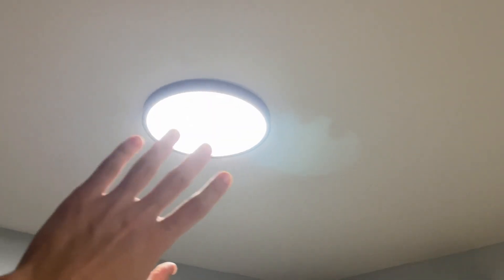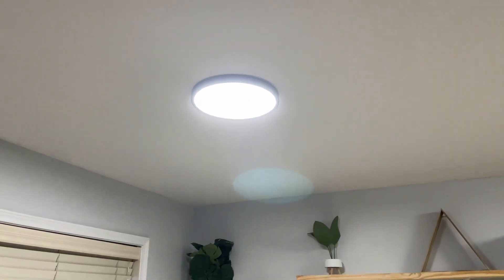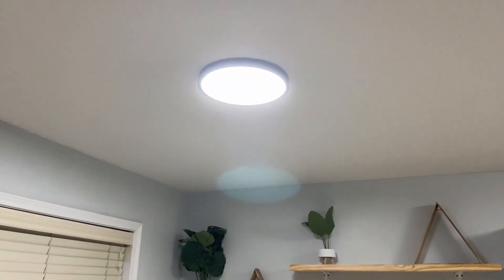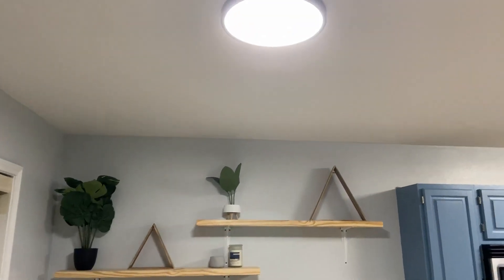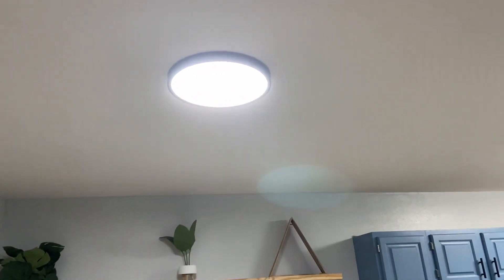TALOYA Surface Mount LED Ceiling Light Review